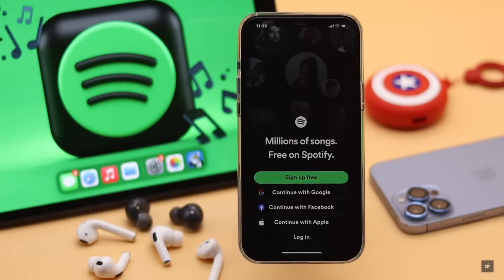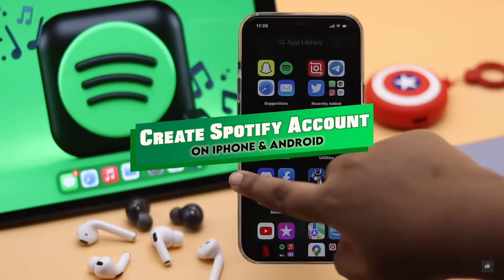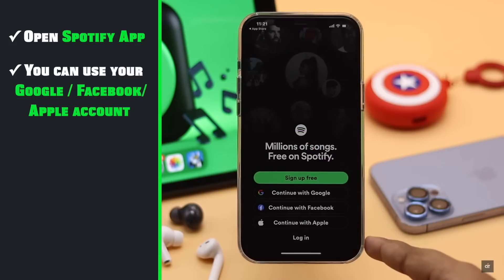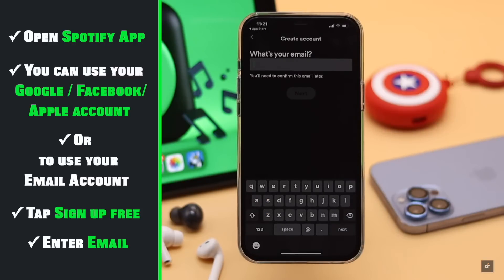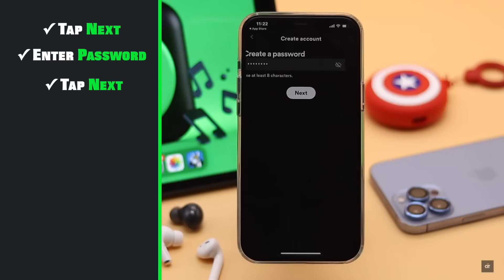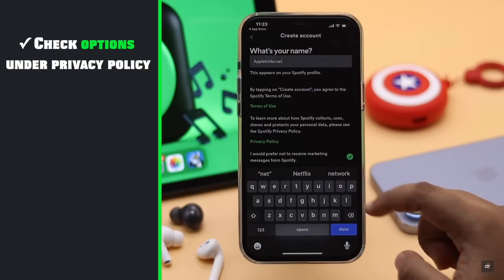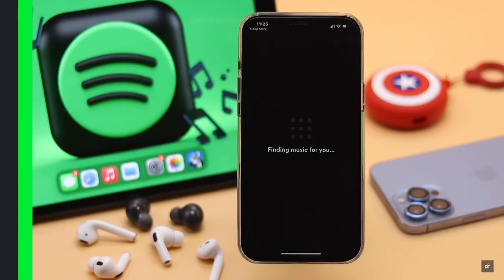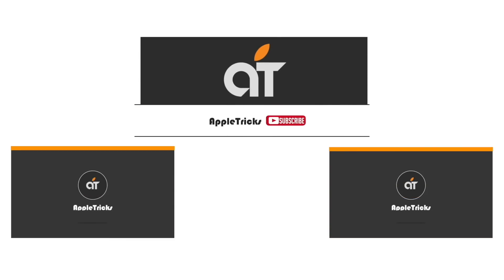Create a FREE Spotify Account on iPhone & Android (2022)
Looking for a way to Create a Spotify Account? In this vidoe wewill show you the Step by step process to CreateSpotifyAccount from iPhone or Android.